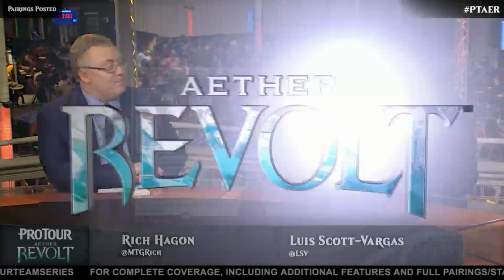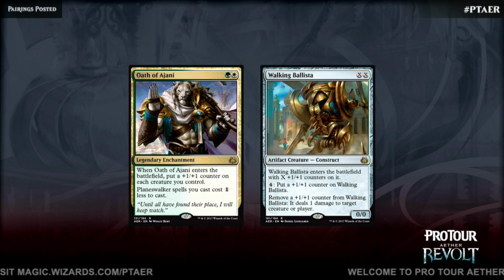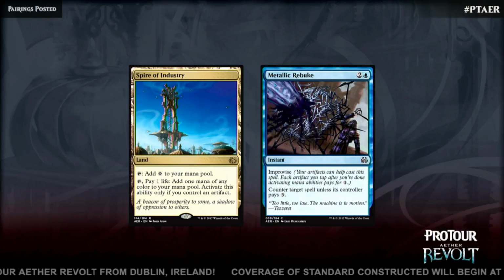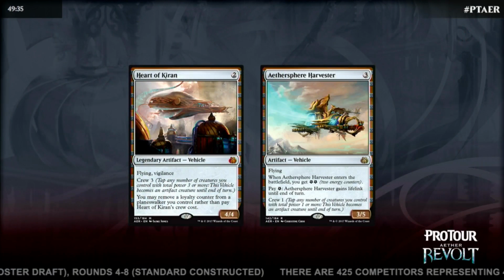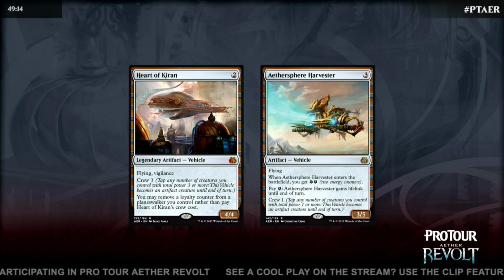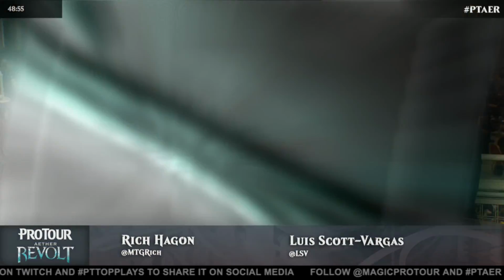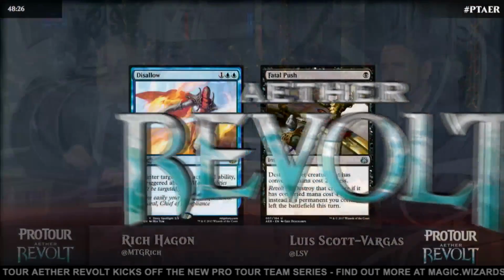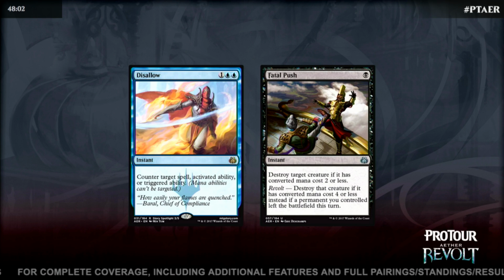Pro Tour Aether Revolt Standard Preview with Luis Scott-Vargas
Hall of Fame Pro Luis Scott-Vargas reviews the Standard metagame outlook just ahead of Pro Tour Aether Revolt moving into five rounds of Standard action.